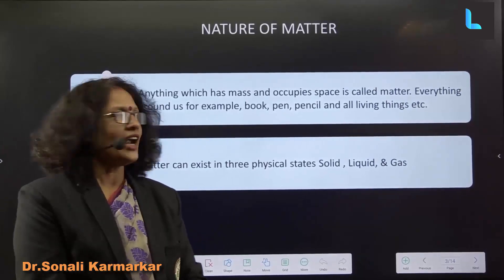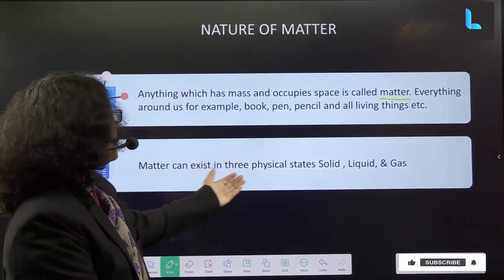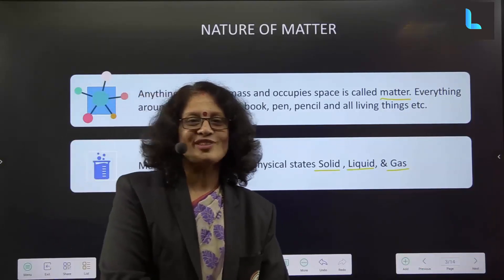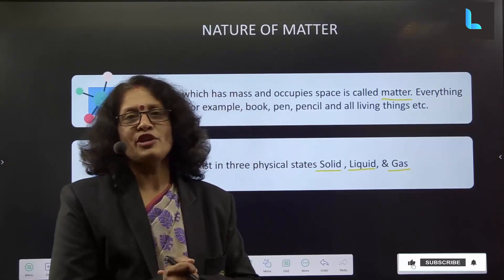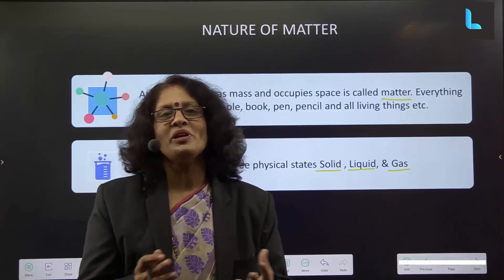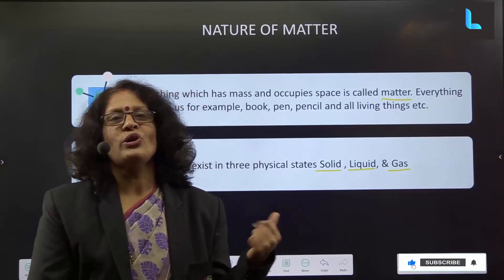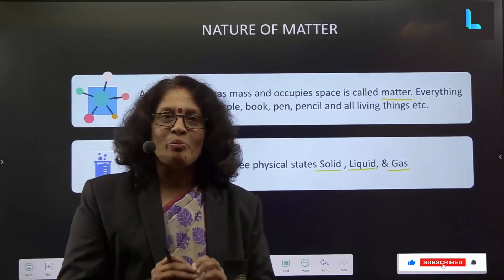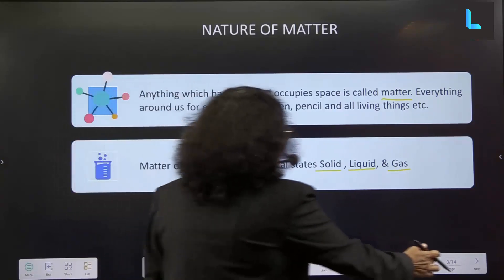Some Basic Concepts of Chemistry Class 11 | Part 2 | Thelearnyn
What is Nature of Matter | Some Basic Concepts of Chemistry | Part 2 | Thelearnyn

In this video, we'll cover the basic concepts of Chemistry Class 11. If you're a beginner in chemistry, this is the perfect place to start! Understanding these concepts is crucial for success in chemistry and will set you up for success in higher level classes. Don't underestimate the importance of mastering these fundamental concepts. Watch now and join us at Thelearnyn for more educational videos!